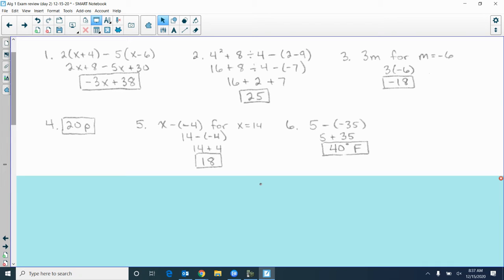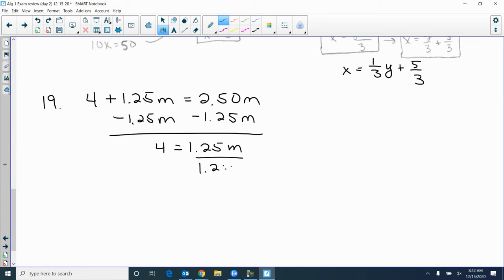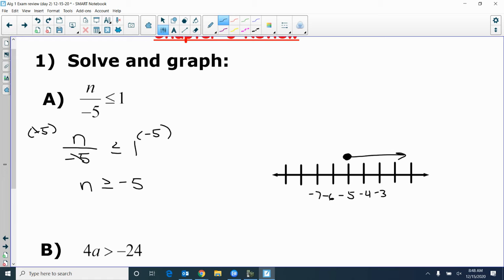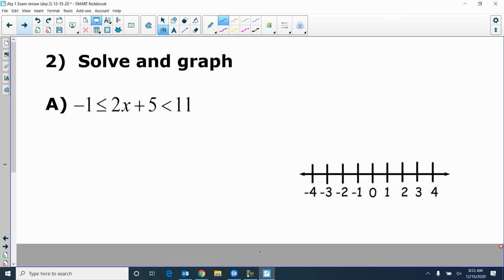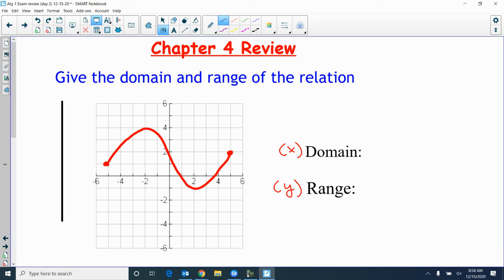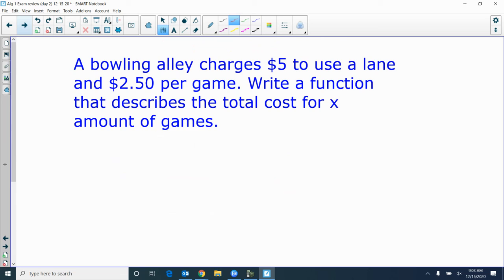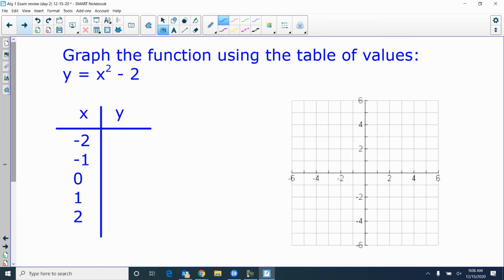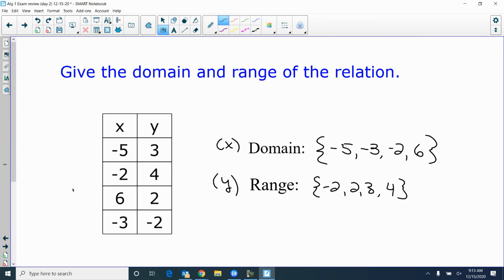Exam Review Day 2: Dec 15, 2020